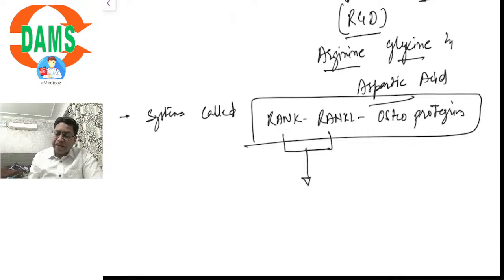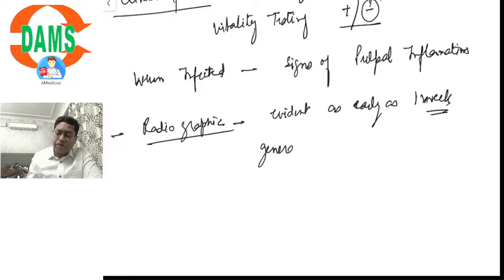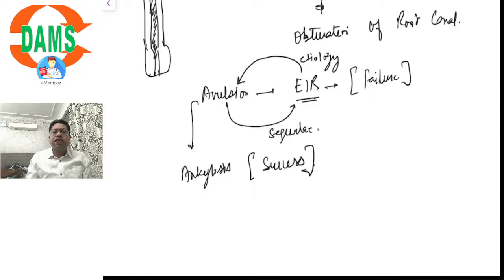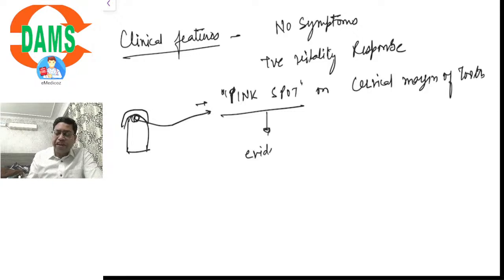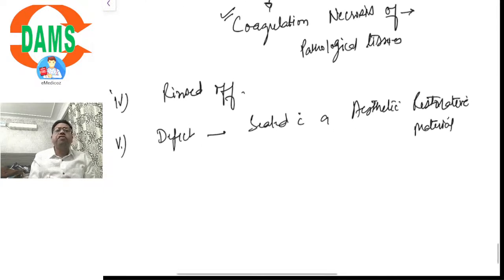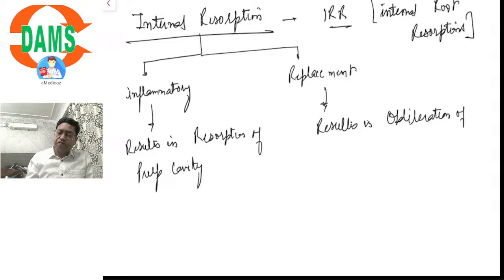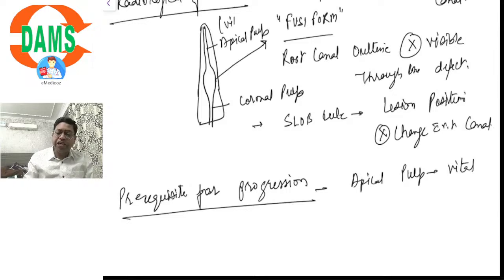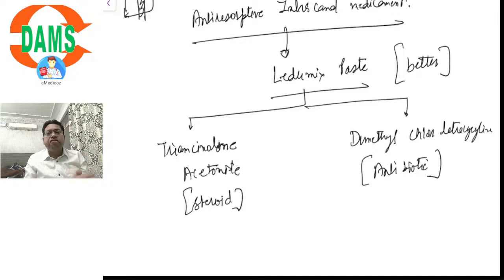Tooth resorption by Dr Nitin Kararia